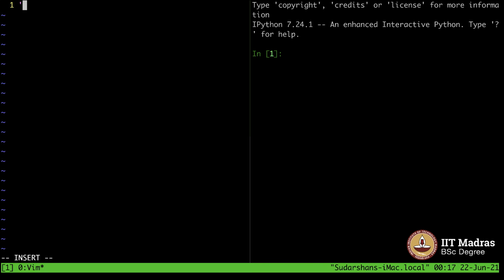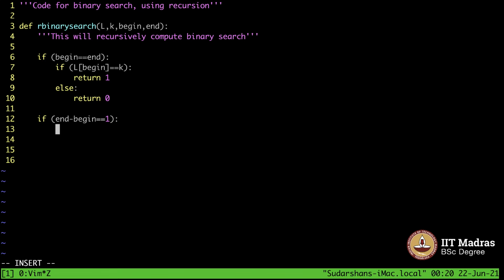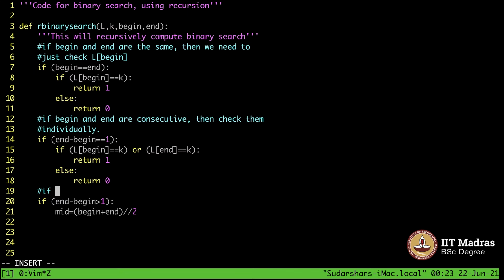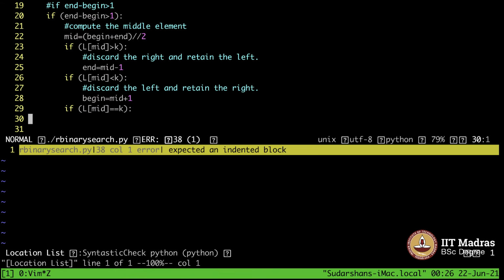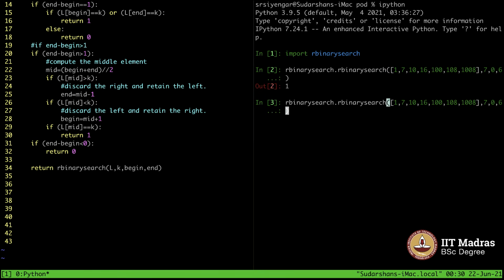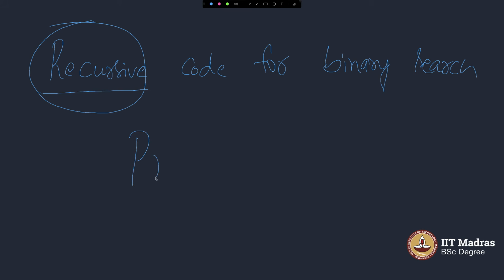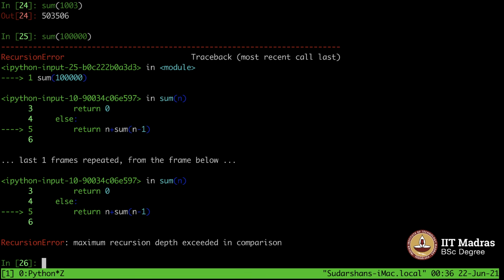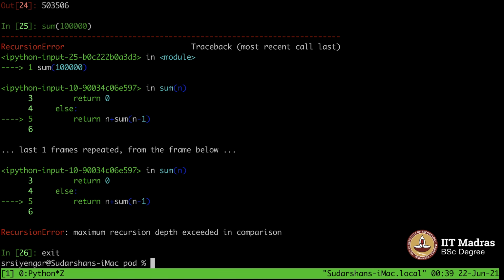L83: Binary search recursion way | recursive algorithm explained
Video Overview
 In this lecture we implement binary search using recursion in Python. We begin with trivial base cases and then build up to a complete recursive solution step by step. Along the way we discuss the logic behind recursive binary search the challenges it presents and how it differs from the iterative version. The lecture also introduces Python’s recursion limits and their impact on algorithm design. This session strengthens both your understanding of binary search and your skills in recursive programming.